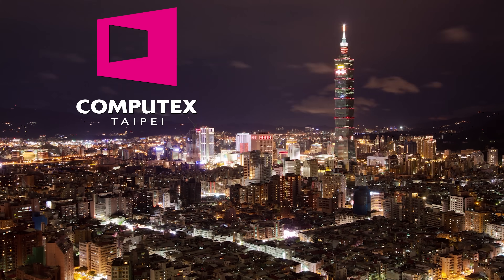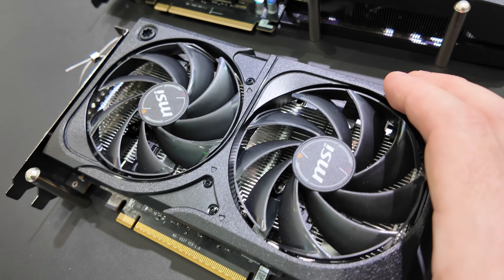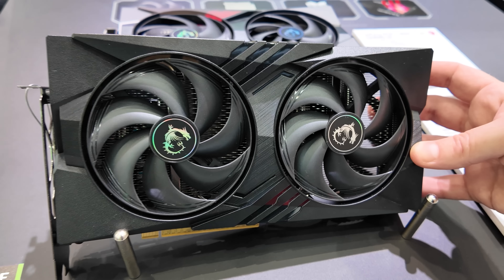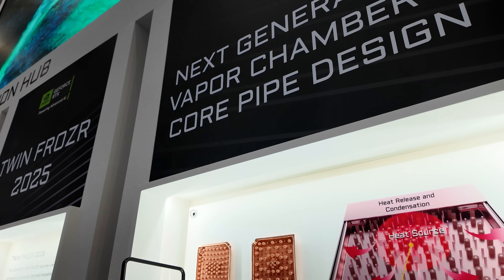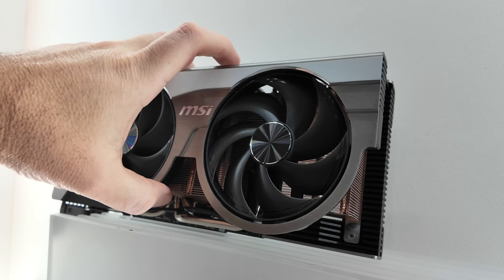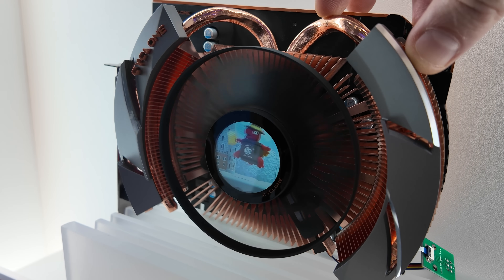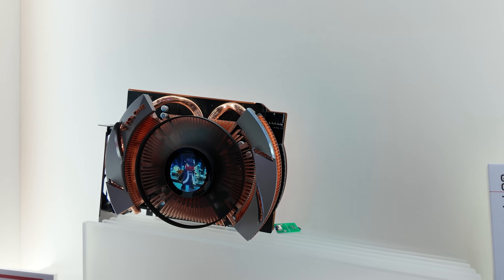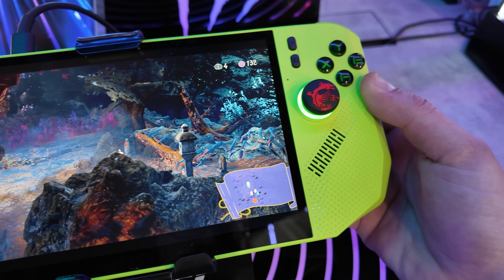Titanium is the New Gold (or was that Unobtanium?) - MSI Computex 2025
► TIMESTAMPS
0:00 Welcome to MSI @ Computex 2025
0:17 RTX 5060 8GB Video Cards
1:50 RTX 5080 Expert OC
3:08 Concept Designs - Vapor Chamber, Twin Frozr 2025, Cyclone
5:29 MSI Suprim Titanium Edition RTX 5090

:::Send Me Stuff:::
Paul's Hardware